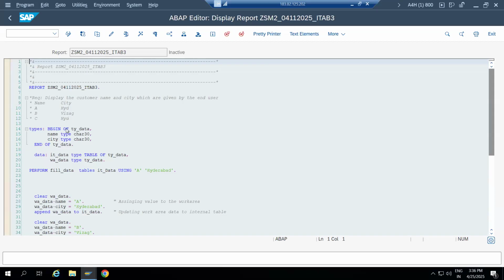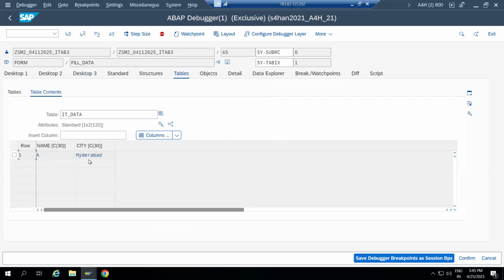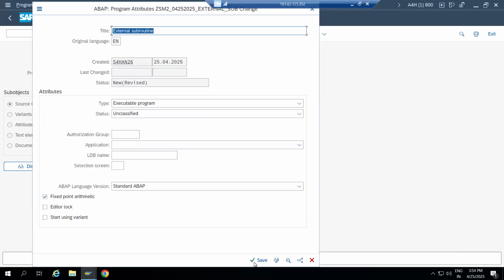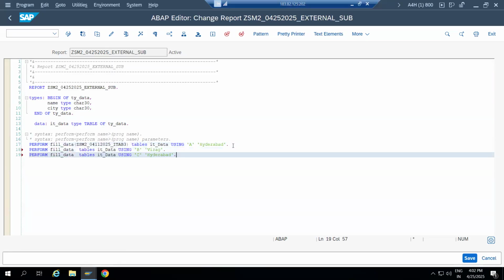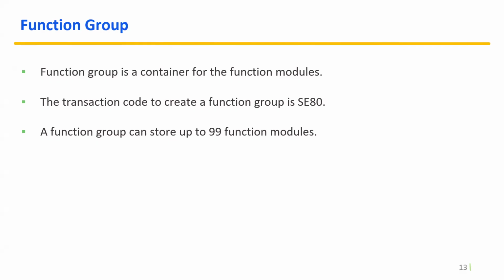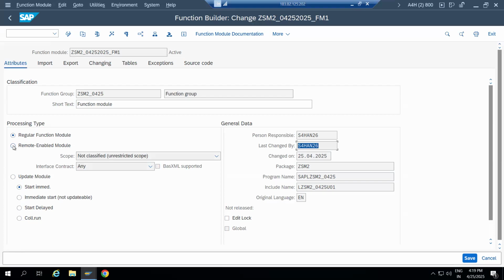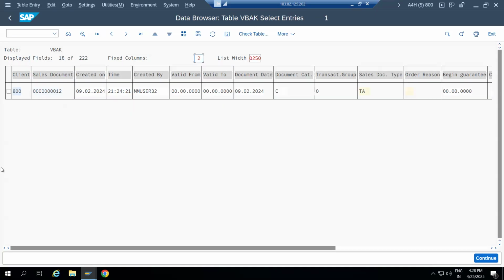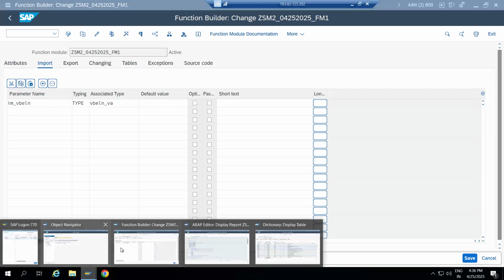SAP ABAP CLASS 23 - MODULARIZATION TECHNIQUE'S - FUNCTION MODULE PART 1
Explanation on function module modularization technique in ABAP.